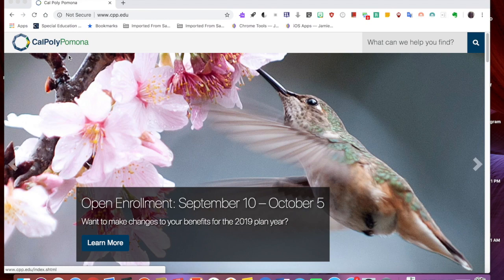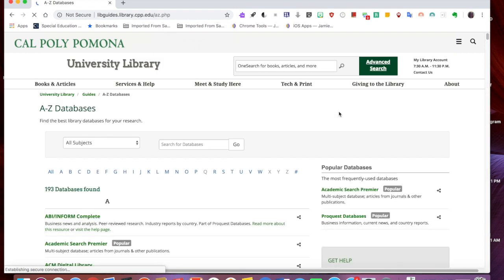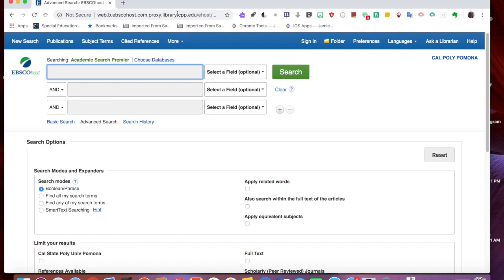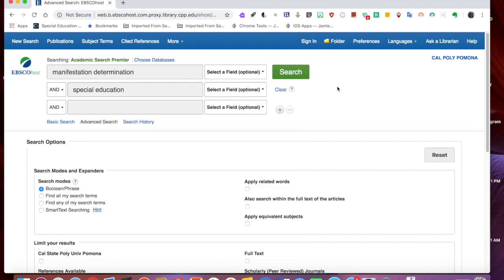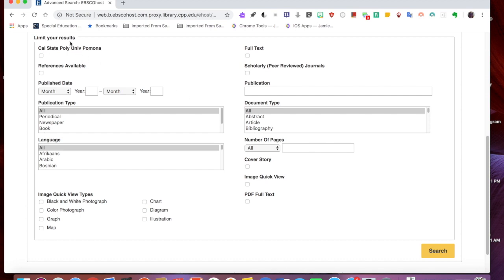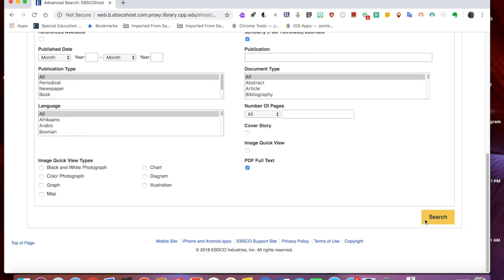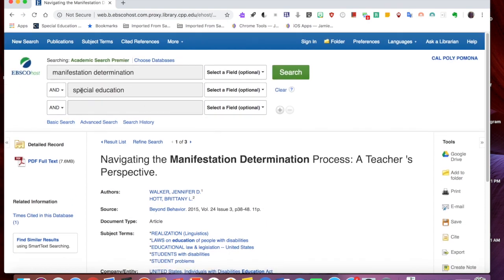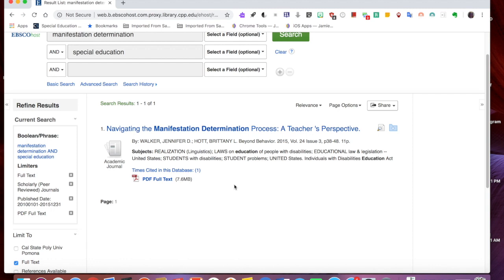CPP Journal Article Search Tutorial